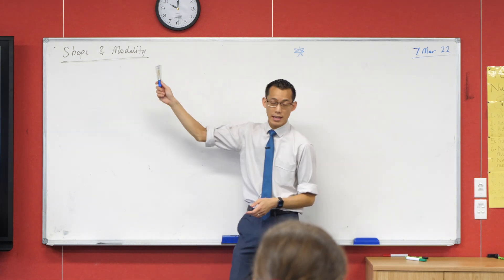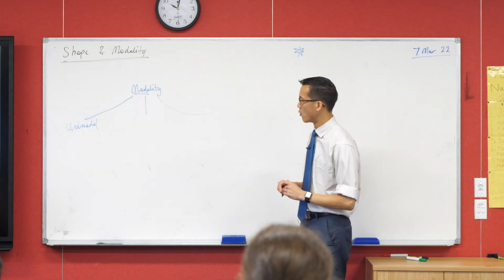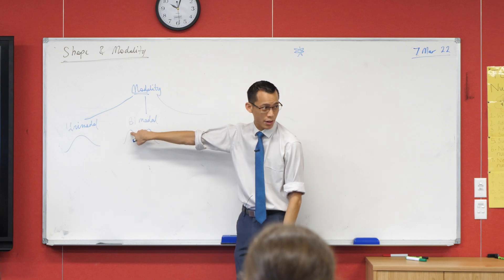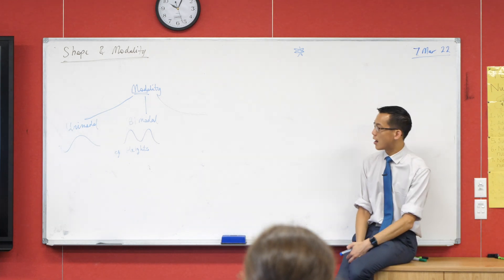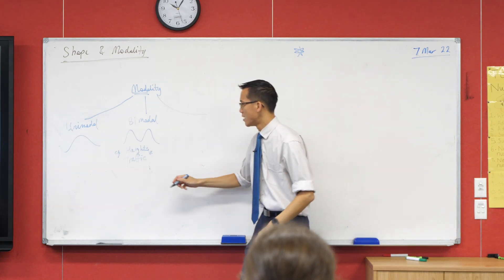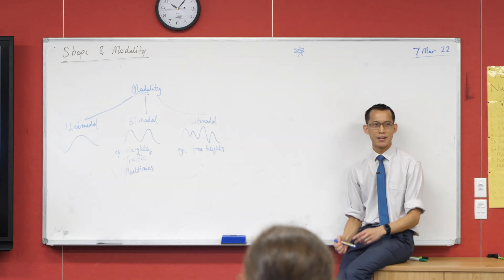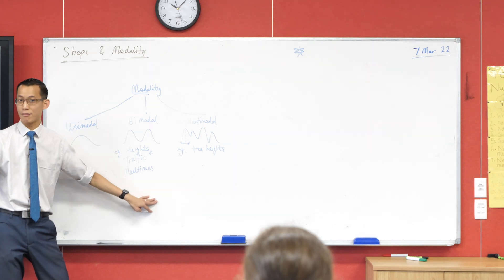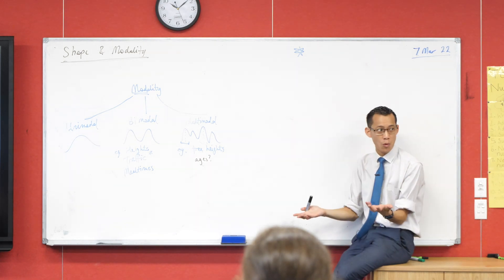Characterising a Dataset (2 of 3: What is modality?)